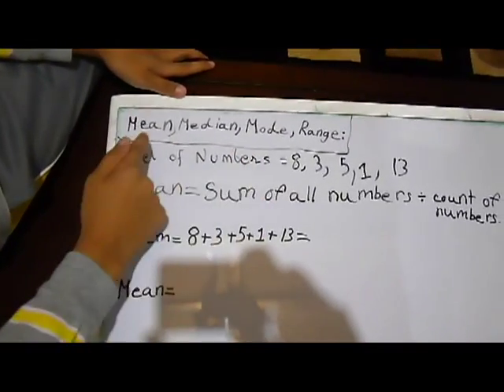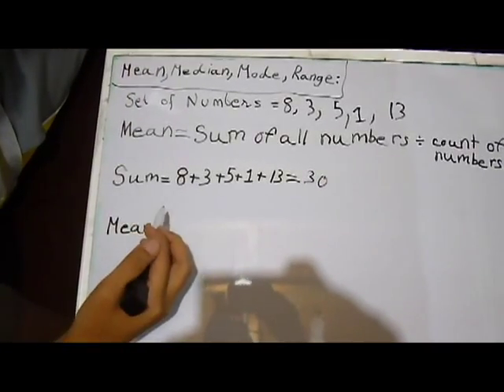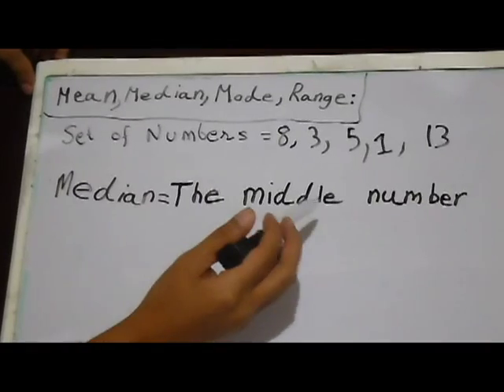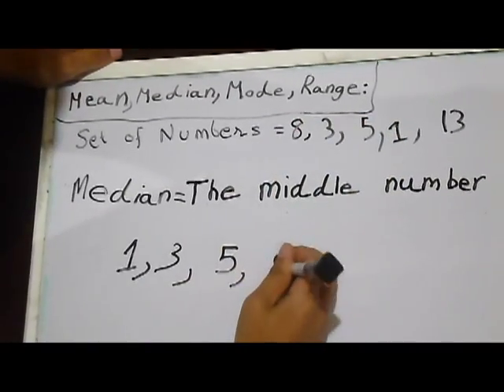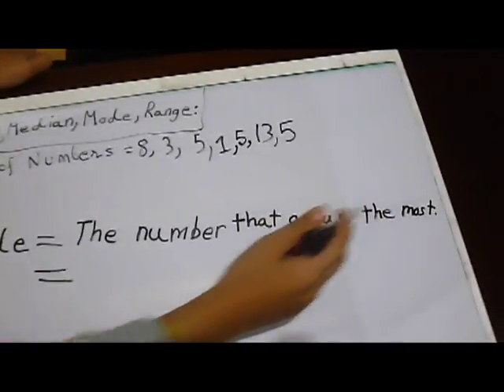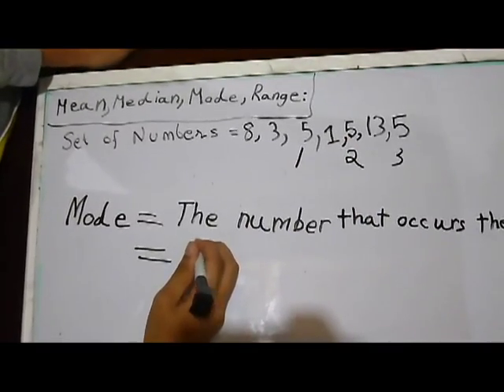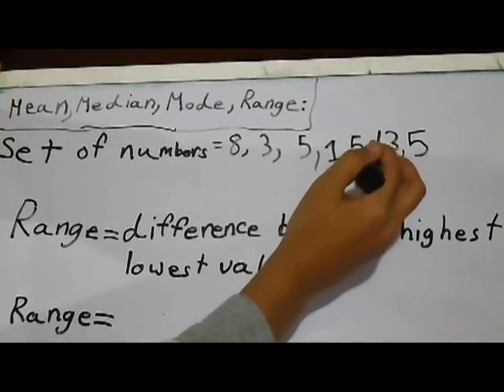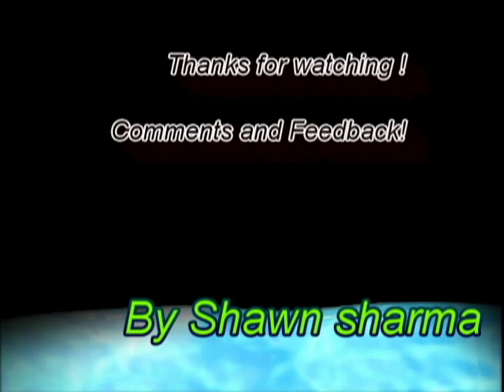Mean Median Mode and Range tutorial 3rd grade by Shawn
Mean Median Mode and Range tutorial by Shawn